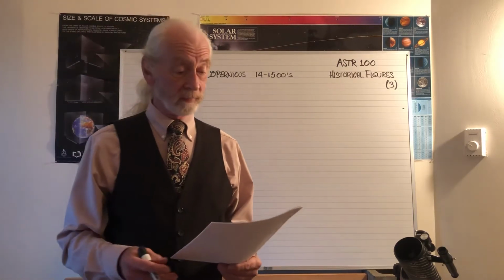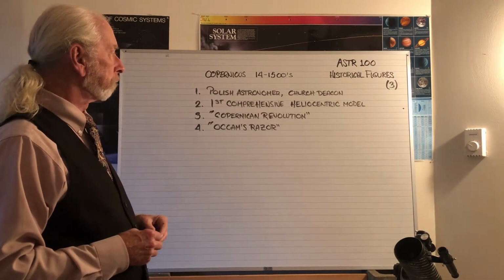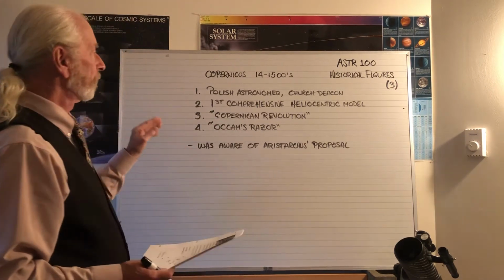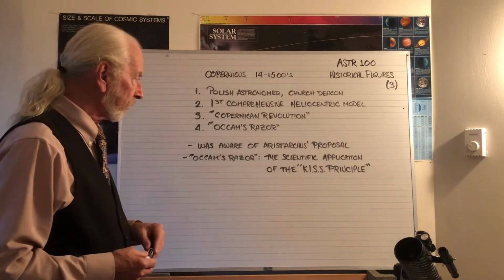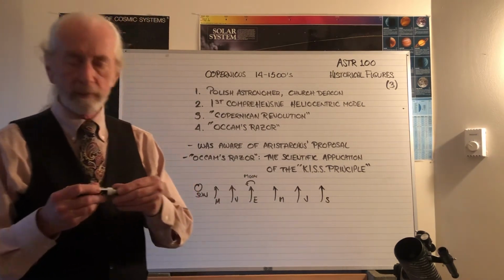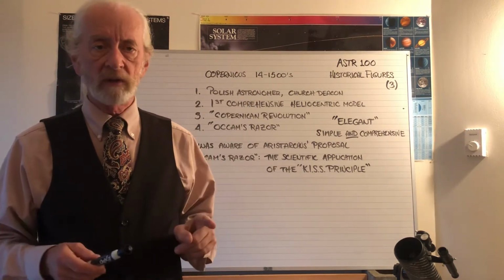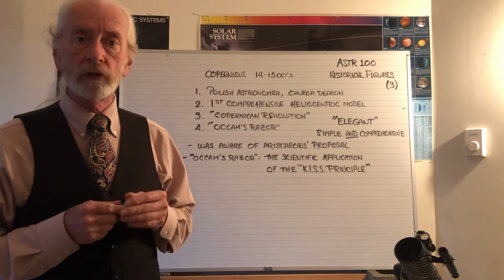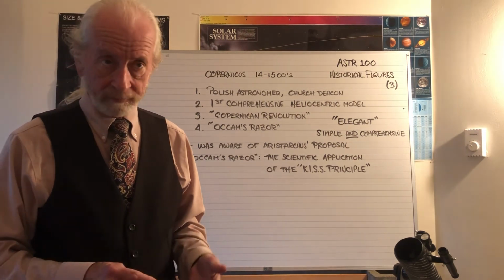Prof Kevin Kimball-SMCC- Astro 100- Copernicus Pg 37